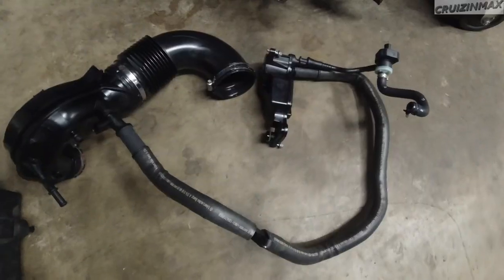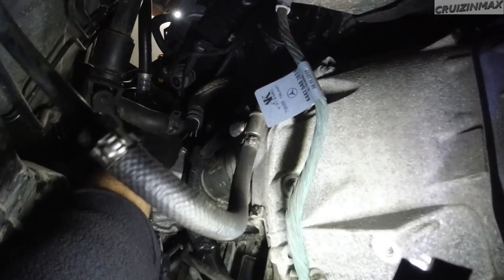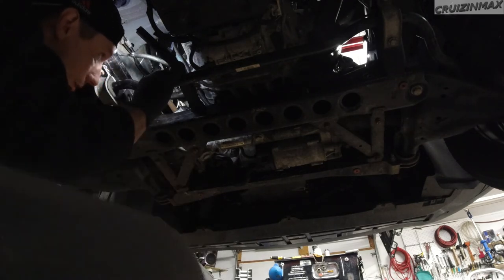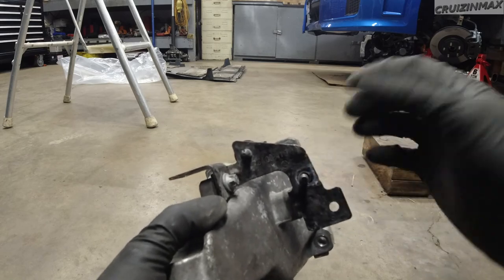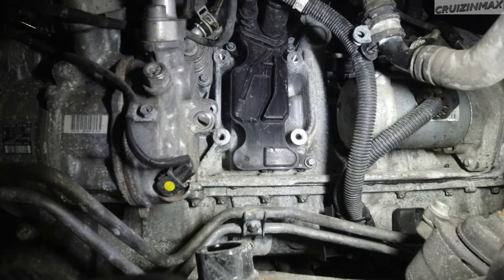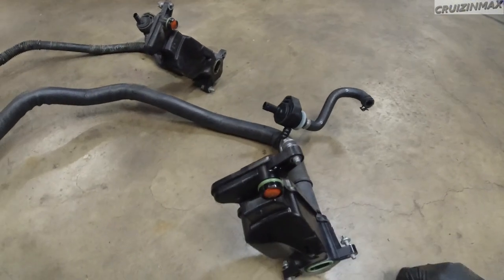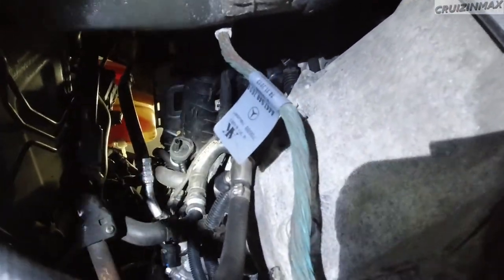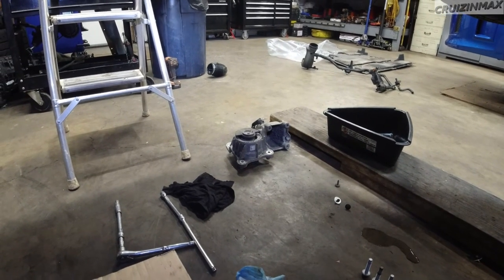Mercedes Metris 2.0L Turbo how to PCV oil air separator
Just me showing how to replace the air oil separator on this Mercedes.